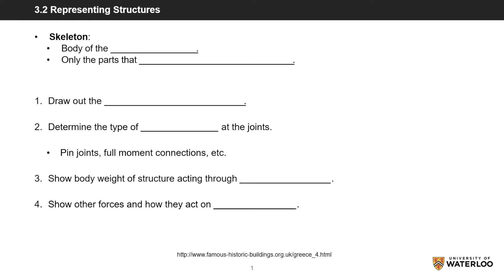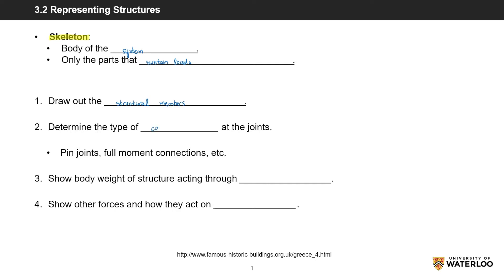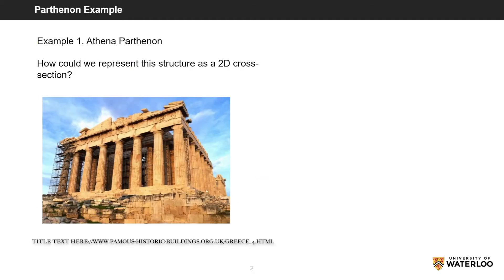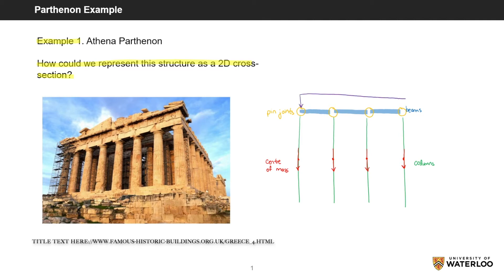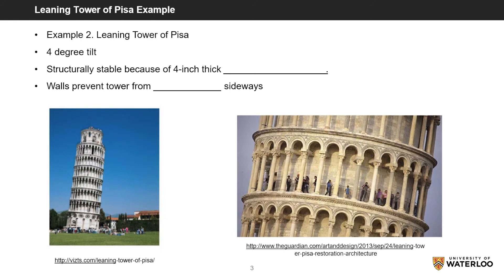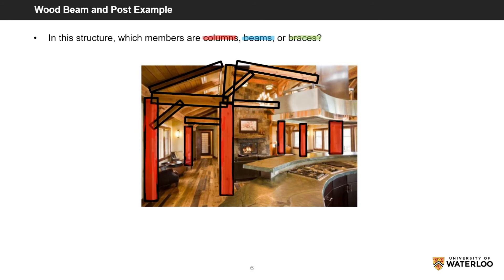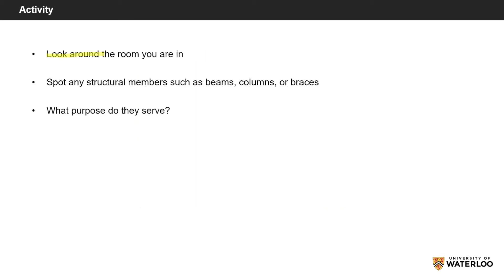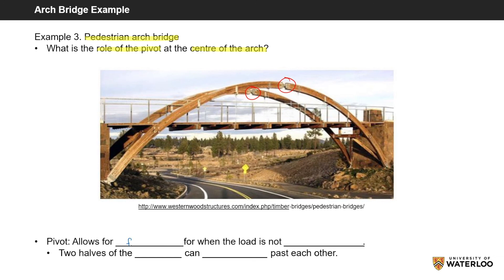AE 104/CIVE 104 Representing Structures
This video explains how to represent real life structures as simplified diagrams to analyze.